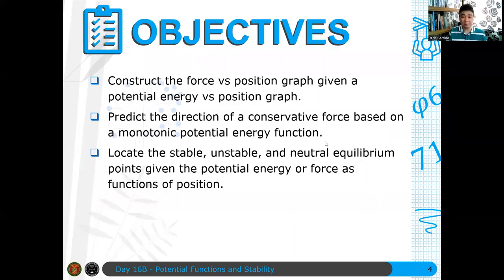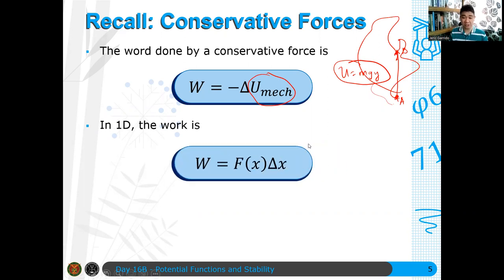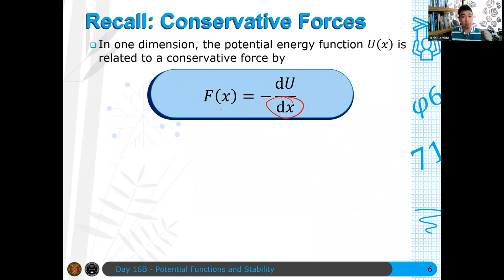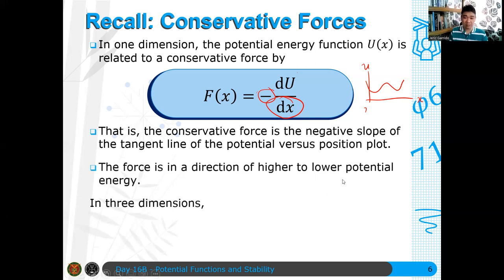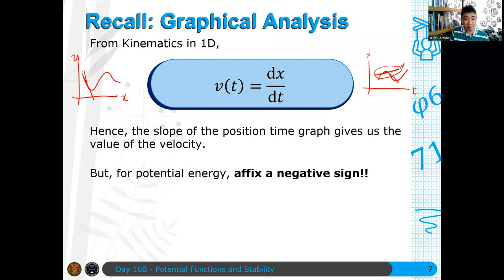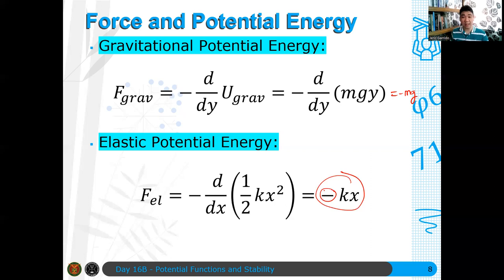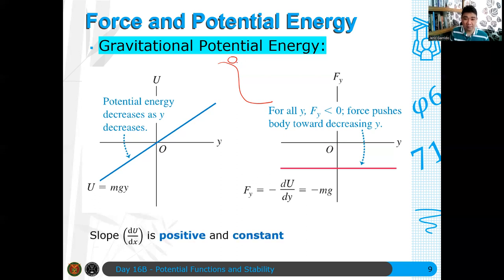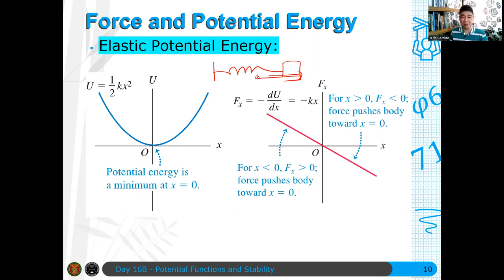Physics 71 Day 16B [Part 2/5] | Force and Position Plot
In this video, we discuss the relationship between the conservative force and the potential energy function. It turns out that for a potential energy plot, the negative of the slope of the tangent line is the force on the particle. We have shown that this is true for both gravitational potential energy and elastic energy.